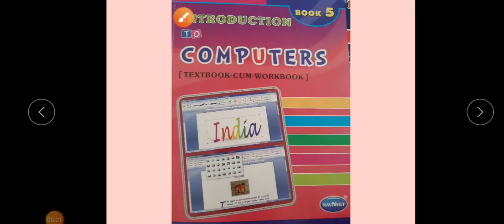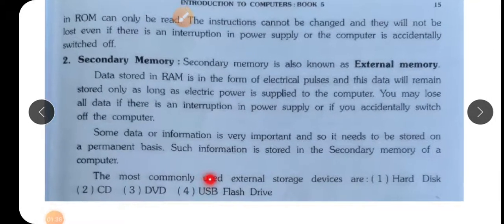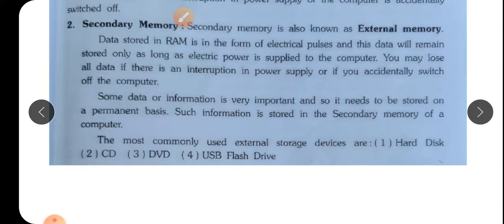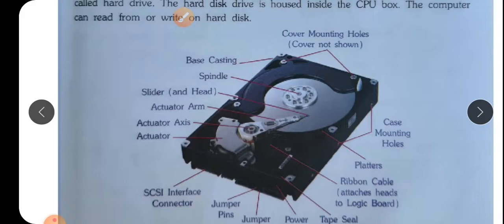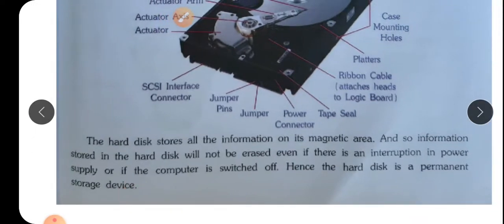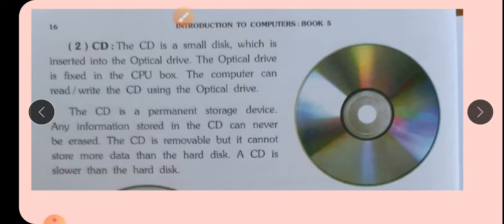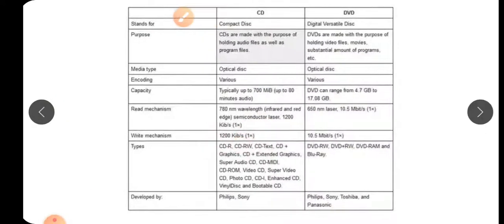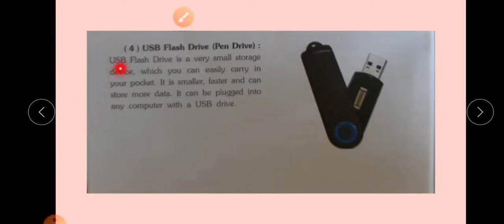std 5 comp day 9 NOV